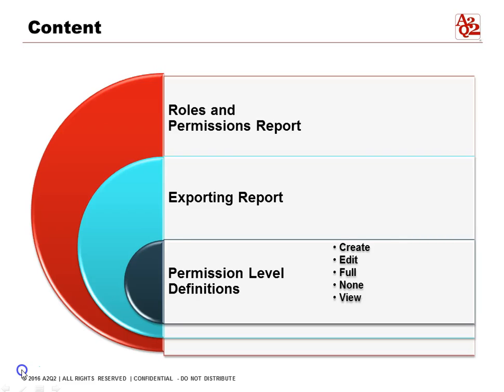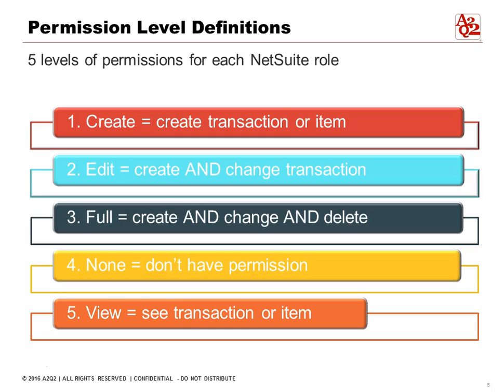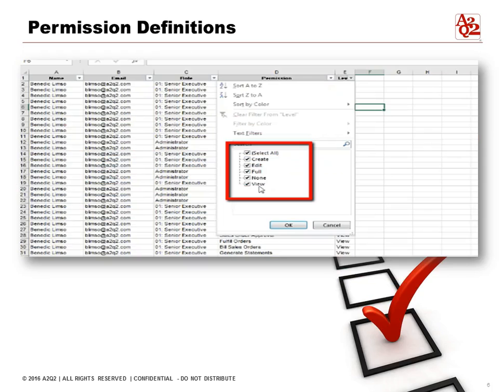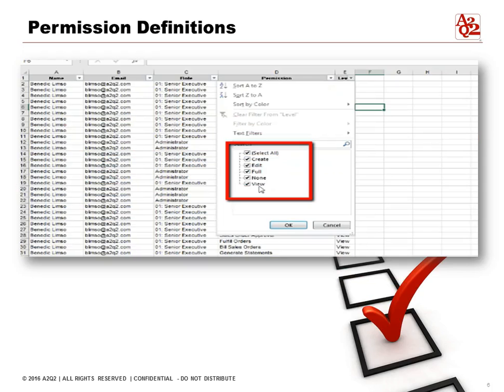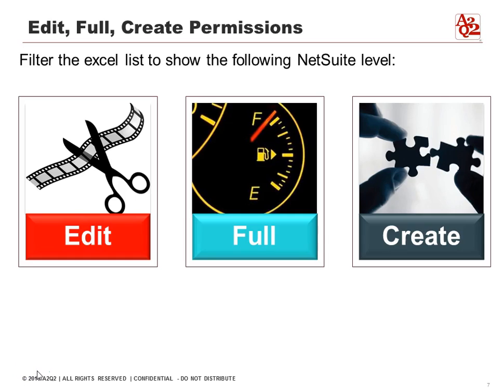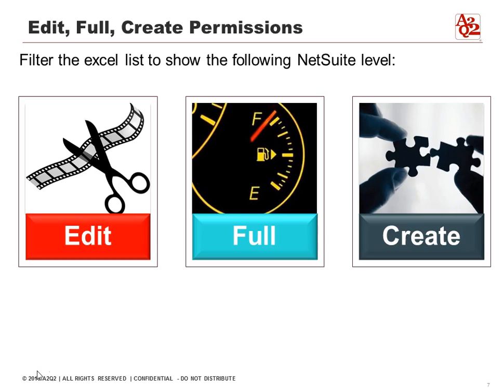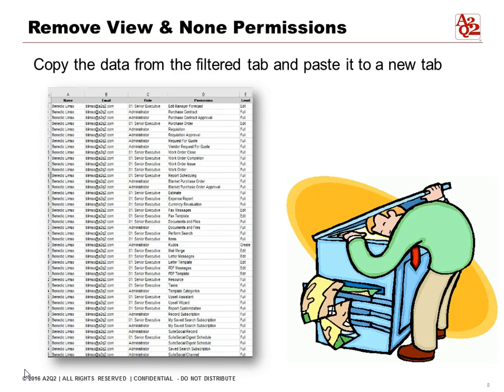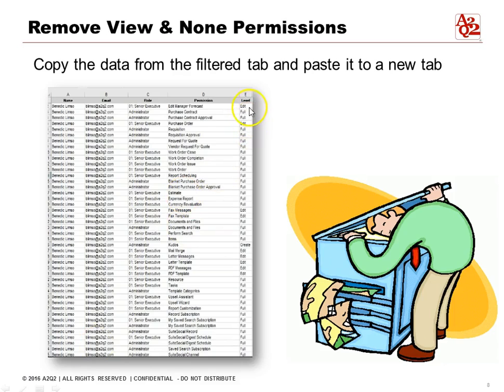#55 | Part 3: Filtering NetSuite User Permission Report for Key Attributes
Watch the part 3 of the Segregation of Duties series that discussed the Filtering Permissions Key Attributes